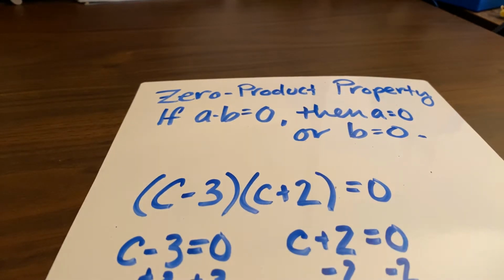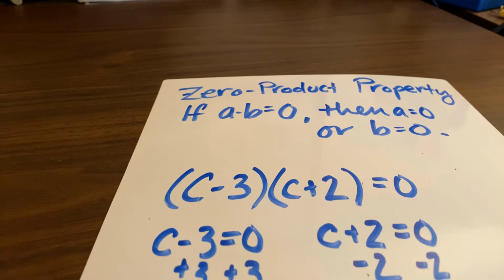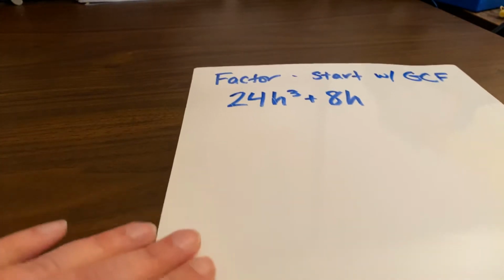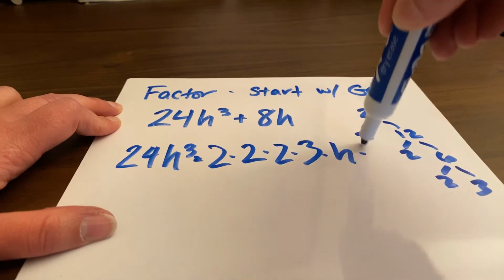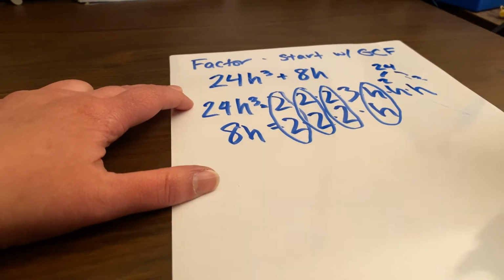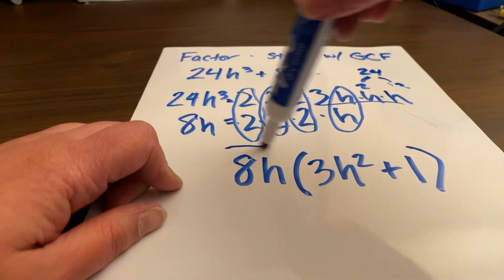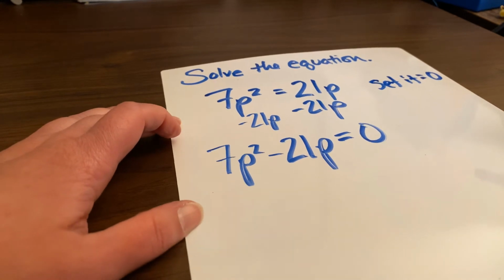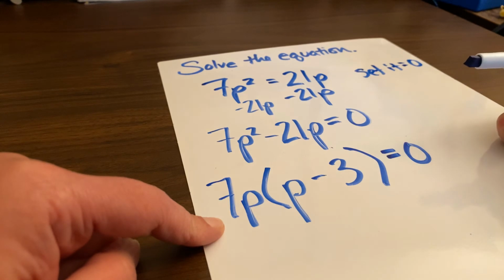Algebra 1 Lesson 7.4 Solving Polynomial Equations in Factored Form